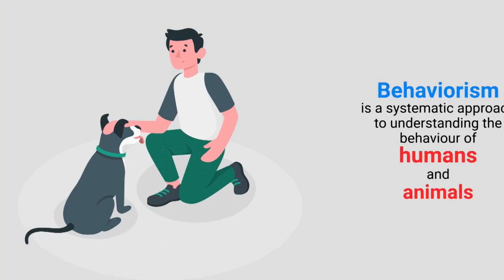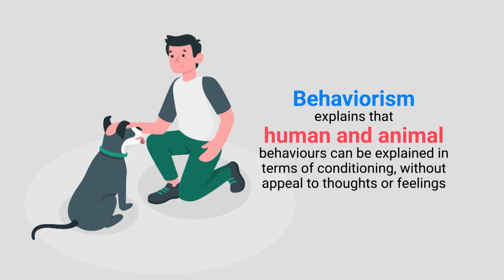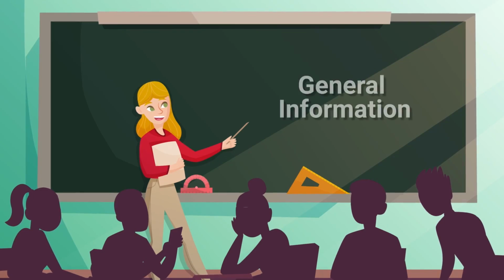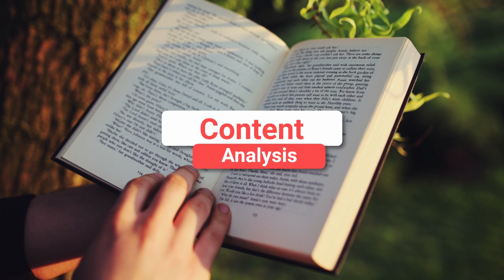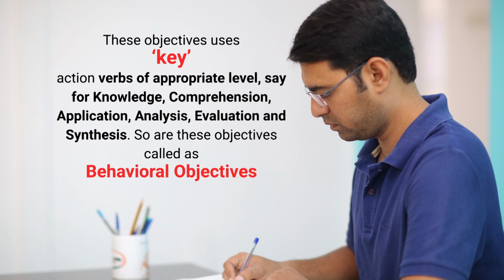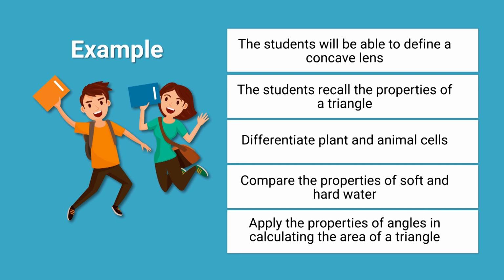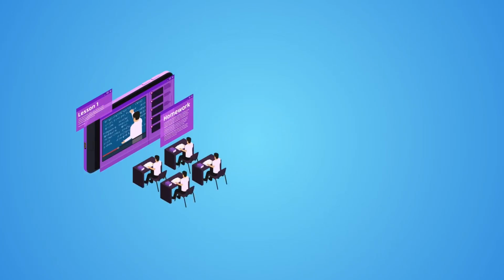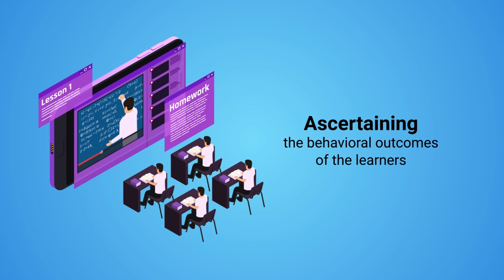Behaviorist lesson planning